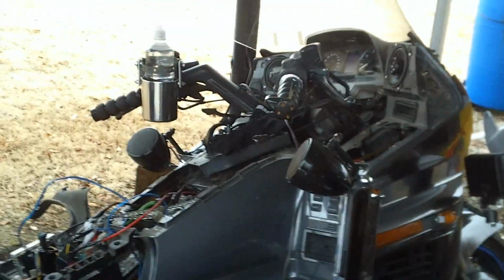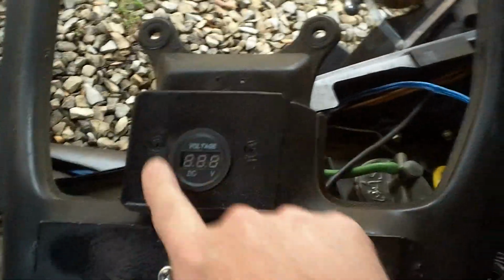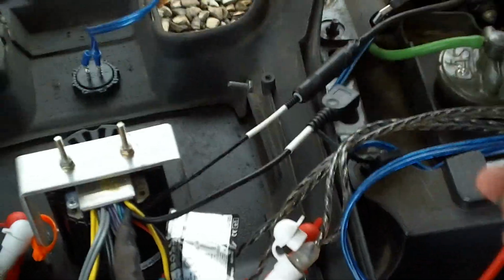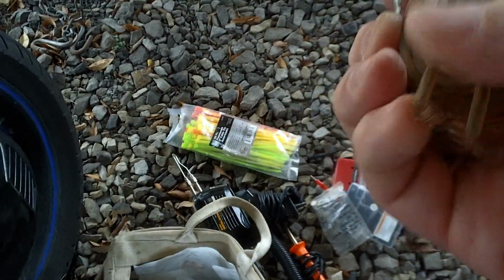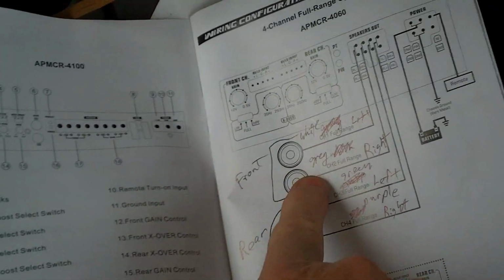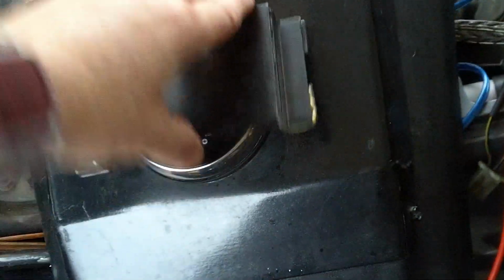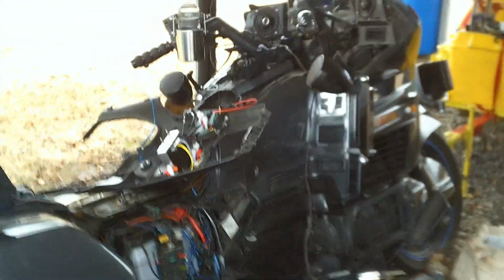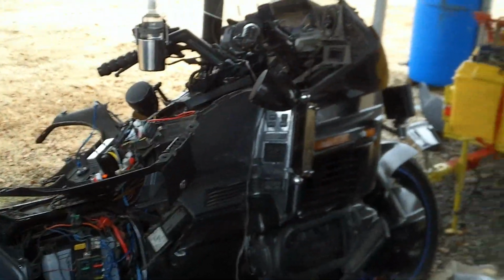My latest Goldwing GL1500 stereo updates.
I have other videos of the mount I made for the marine stereo on my 1988 Honda Goldwing GL1500.   Well this video is with the plastic body off so you can see better the wiring and how it was layed out.  A good word of advice. Use as little of the original honda wiring as possible.  About all I used is the constant 12v for the radio memory.  I ran new wires to front speakers and new stereo wiring to a auxillary fuse box for accessories.  At first most of the wiring was re-using the stereo wiring that was there (mistake).  A corroded connector (factory) caused much problems.  I used RCA cables for convience and piece of mind (quality wire componets).  The speaker wires were encased in shrink tubing to keep safe and out of the way.  The front speakers are car speakers.  The 2nd speakers are Pyle bullet, that was made for motorcycles.  I disconnected the rear speakers and made the Bullet speakers the rear (but I mounted them in front of me).  This gets 4 speakers in front of me, pointing the sound directly at me. Rear speakers were just about useless, couldn't  hear them, so I moved them forward.  You can see the speaker mount in the video, a 90 degree piece of aluminum and LED light mount brackets, It's very sturdy.  I ran the wiring behind the frame as much as possible.  Notice the big opening into the trunk, it was there when I got the bike, the seat covers it, but it makes it easier to work in there.  The amp will be mounted low, out of the way.  I went with the Boss MGR350B guage stereo cause it ranked as #1 (independent test 2019) stereo.  The Planet Audio guage stereo ranked 10th on the independent list.  The first PA stereo I had installed had the front speaker output failed.  The Boss stereo fit like the old stereo, so no modifications there.  I solder all my wire connections on this bike, thats a inportant thing to cut out corrosion and bad connections. This is how you can get a small but good stereo on your old GL1500.